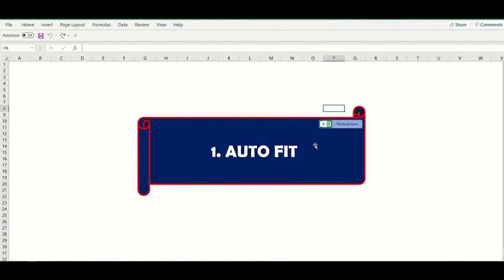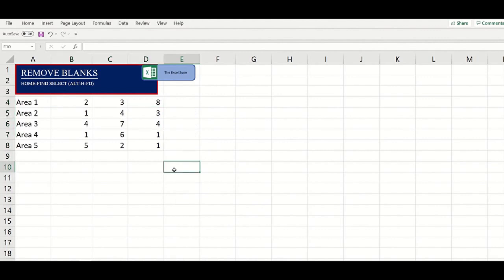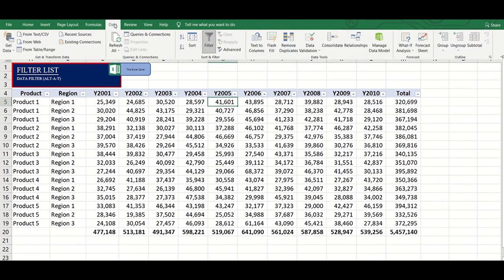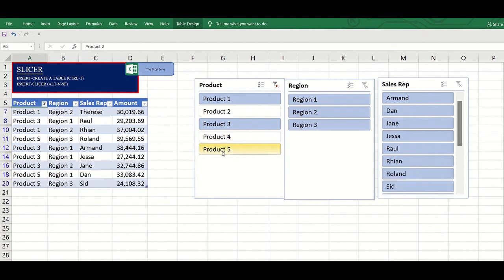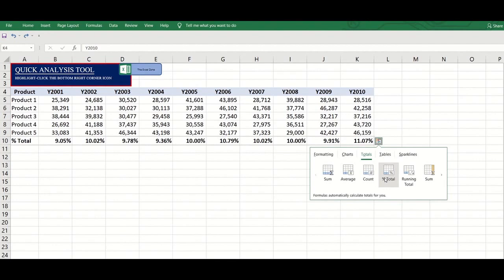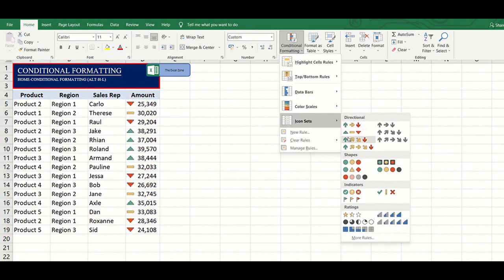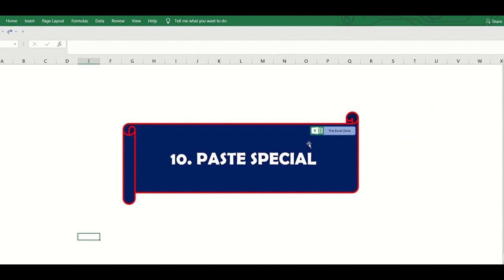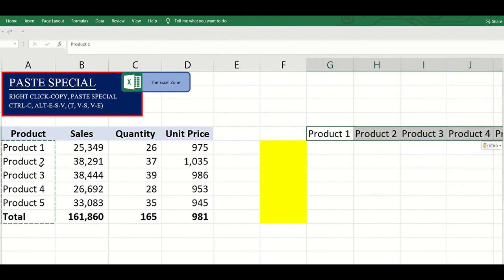Excel Tips, Tricks and Shortcuts That Make Your Life Easier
In this video, you will learn ten valuable Excel functions that will enhance your productivity and make your work much easier. It's the 1st part of a series of videos showing various basic to advanced excel tips, tricks and shortcuts. Let's dive right in!"

1. Auto Fit. Have you ever encountered cells that don't display the complete content? With Auto Fit, you can automatically adjust the column width and row height to fit the content perfectly.

2. Move Data. Learn how to swiftly move cells, rows, or columns to a different location. This function can save you a lot of time and effort.

3. Remove Blanks. Discover how to efficiently eliminate empty cells from your data range. This trick helps you streamline your spreadsheet and focus on the relevant information.

4. Data Validation. Learn how to set up rules and restrictions for data entry in specific cells. This feature is fantastic for maintaining data accuracy and consistency.

5. Discover how to filter and sort your data effectively, allowing you to quickly find what you need. Filtering saves you from scrolling through large datasets.

6. Slicer. Learn how to create slicers to filter data visually in tables. This handy tool provides a user-friendly way to analyze your data dynamically.

7. Quick Analysis Tool. Uncover this hidden gem that offers instant access to various data analysis options. It's a powerful feature for quick insights and visualizations.

8. Conditional Formatting. This function helps you highlight important information and visualize patterns in your data.

9. Absolute Cell Reference. Understand how to lock specific cells when copying formulas across different cells. Absolute cell references ensure your formulas always refer to the intended cells.

10. Paste Special. Master the art of pasting values, formulas, formatting, and more with precision. This feature enables you to control exactly what you paste in your worksheets.

By utilizing these functions such as Auto Fit, Move Data, Remove Blanks, Data Validation, Filter List, Slicer, Quick Analysis Tool, Conditional Formatting, Absolute Cell Reference, and Paste Special, you'll become an Excel pro in no time.

Thank you for visiting my channel. As a CPA, I have been working for more than 20 years and held various finance functions. Currently, I work as a Financial Consultant of a manufacturing company. Excel has been my tandem in my career and I'm happy to share my skills to you.

As a newbie in YouTube, your subscription to my channel is very much appreciated.

0:00 Introduction
0:23 AUTO FIT
0:58 MOVE DATA
1:27 REMOVE BLANK
2:09 DATA VALIDATION
3:40 FILTER LIST
4:27 SLICER
5:45 QUICK ANALYSIS TOOL
7:41 CONDITIONAL FORMATTING
9:45 ABSOLUTE CELL REFERENCE
10:46 PASTE SPECIAL